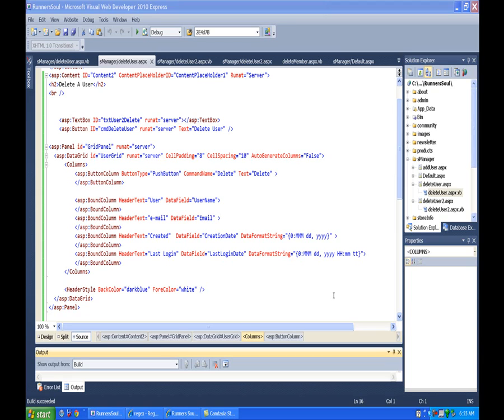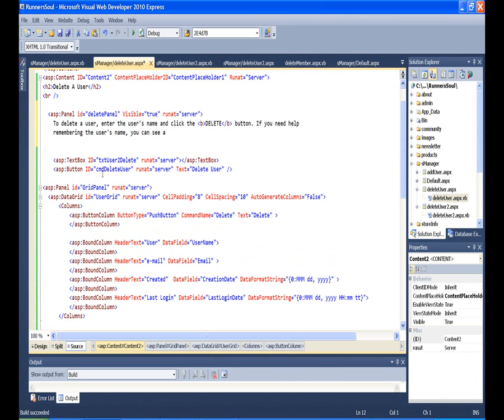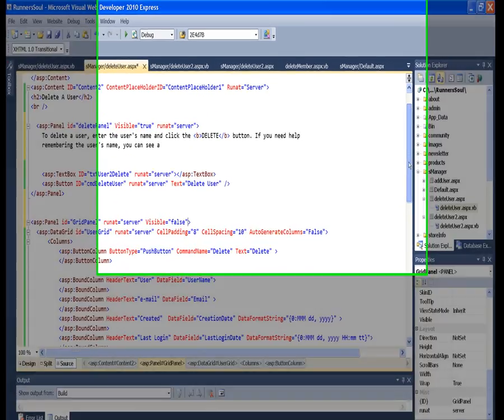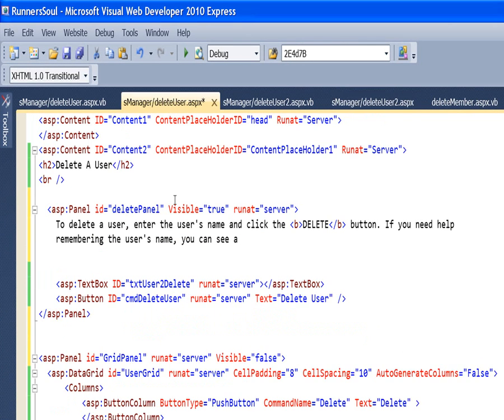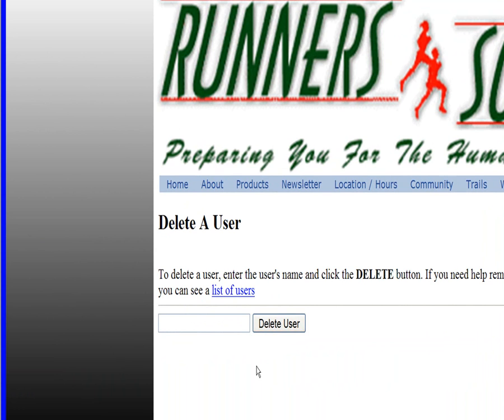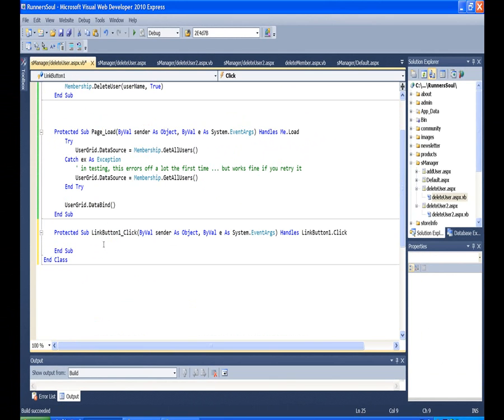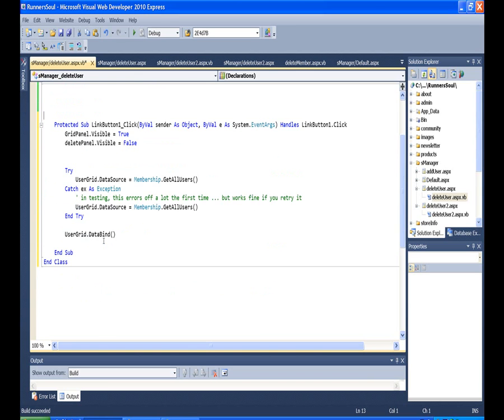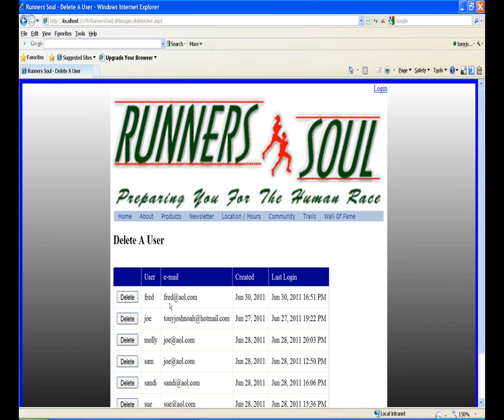asp 55 toggle views on delete user page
Number 55 in the series that demonstrates creating an entire web site in ASP.Net and VWD 2010. This video is part of the the group that shows how to delete users. In this step we toggle the visibility property for the two panels, so you either see the main interface, or the gridview showing all of the users.